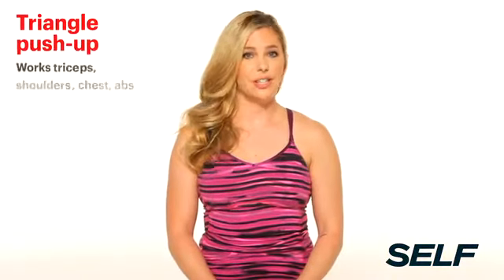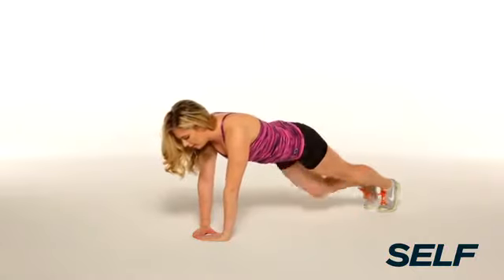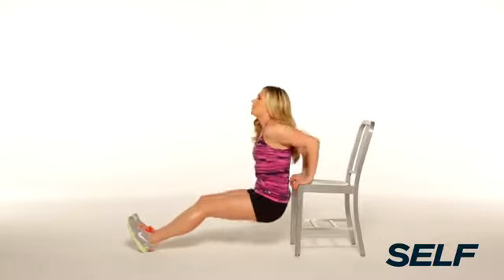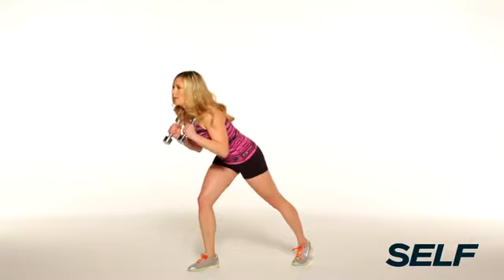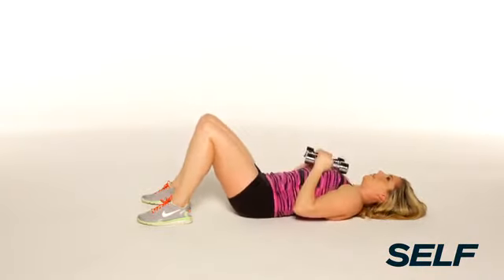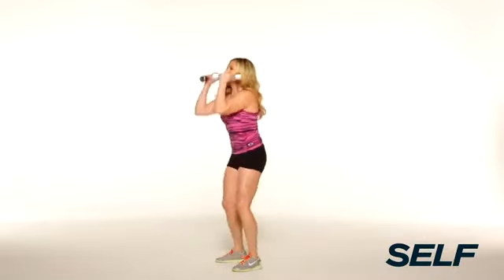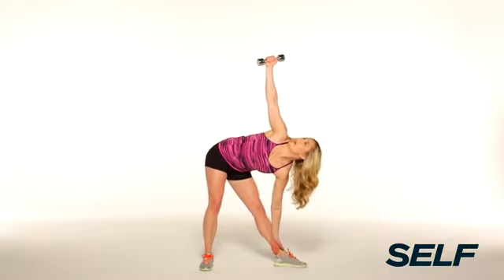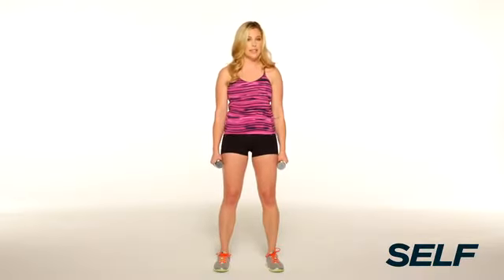Sexy Arms in 7 Moves - Workout Tips - SELF's Celebrity Moves to Steal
Want sexy arms in seven moves? Steal this workout! Exercise physiologist Pete McCall designed your speedy sculpting workout.

ABOUT SELF
Daily health, fitness, beauty, style advice, and videos for women who want to achieve their personal best in life.